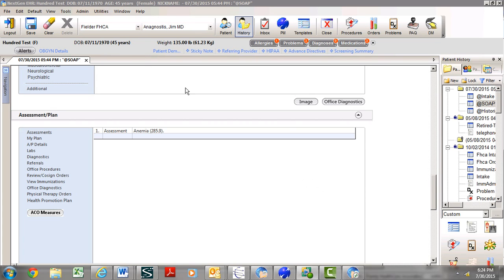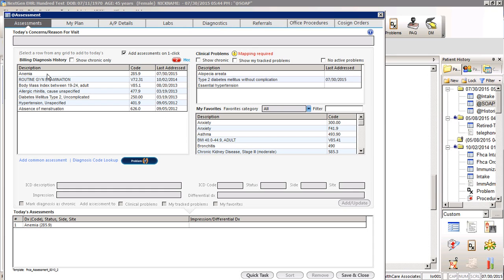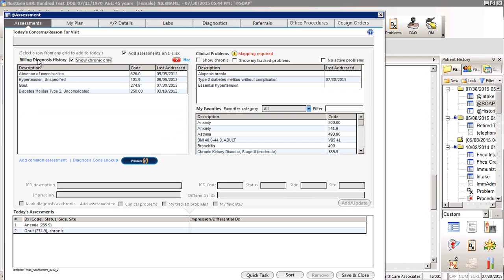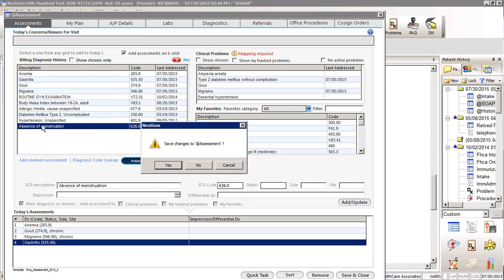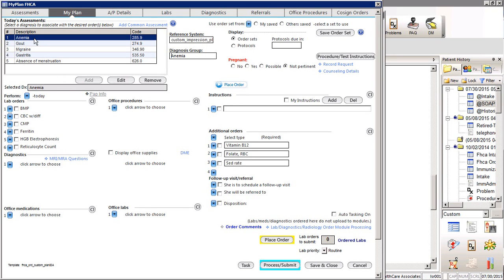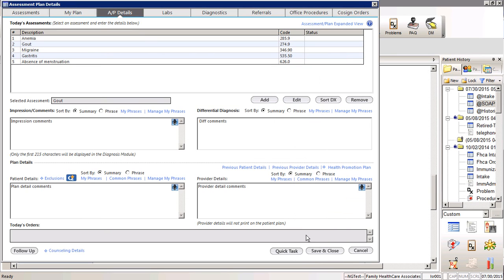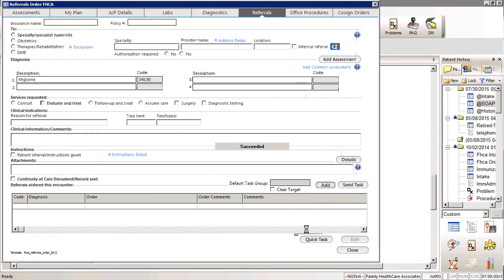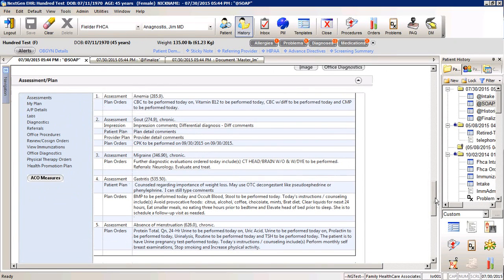Assessments ,My Plan, and Finalize OV